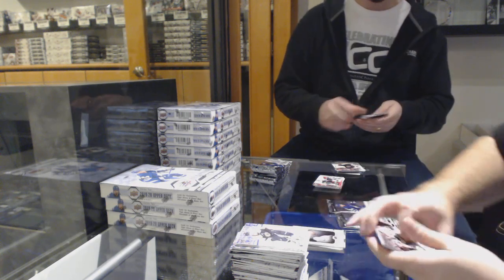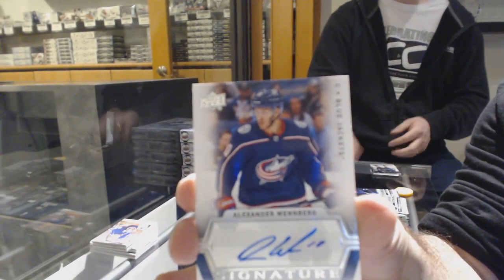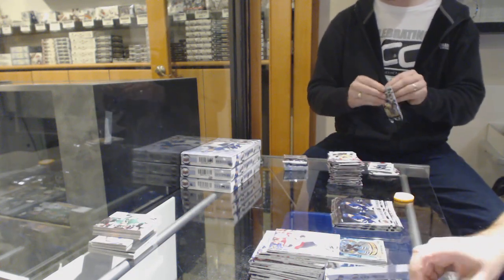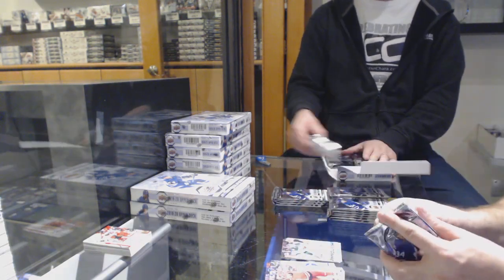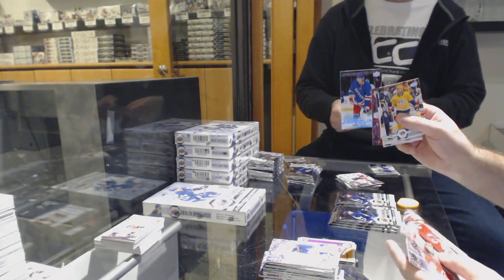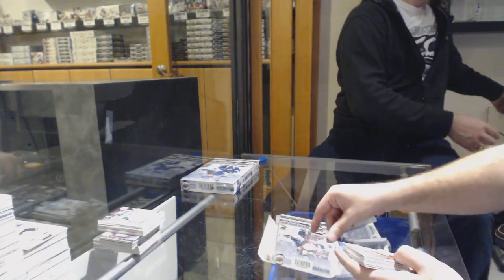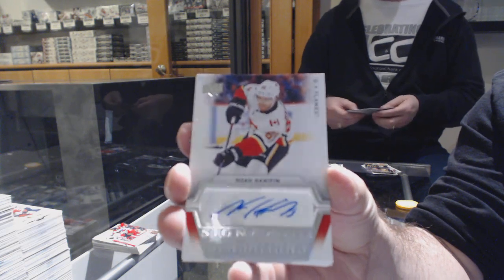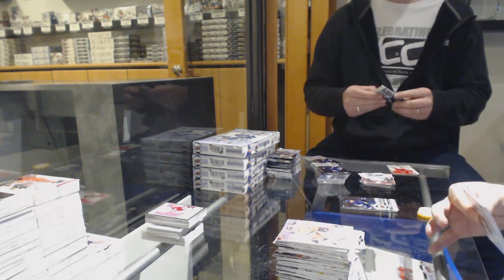19-20 Upper Deck Series 2 Hockey 3 Case 36 Box Hit Select Break - C&C GB #10,627